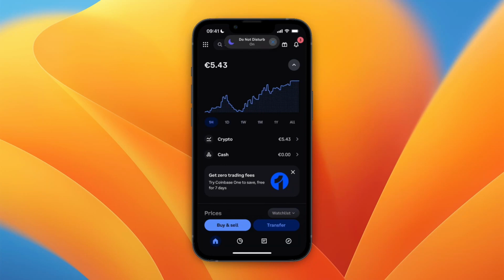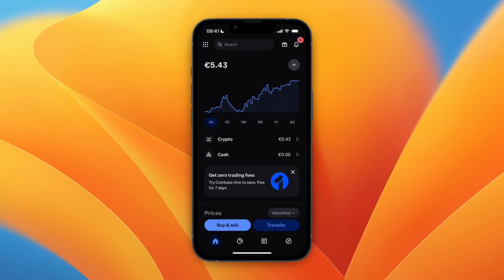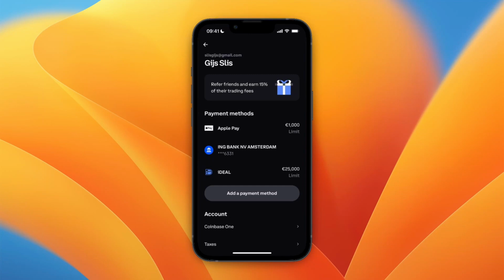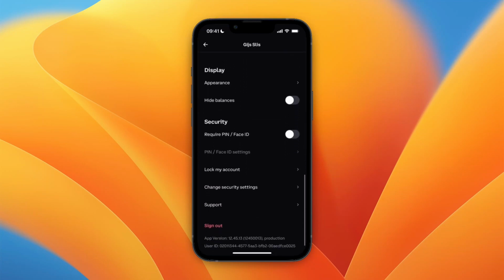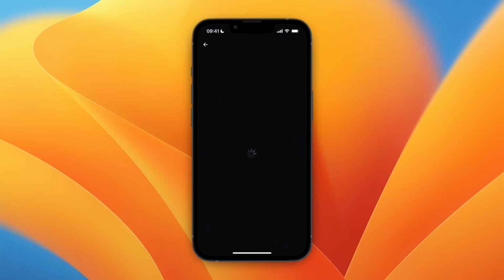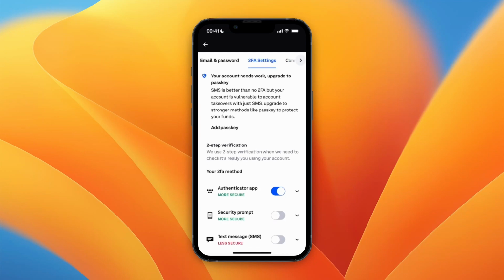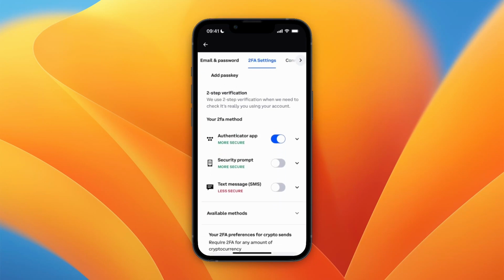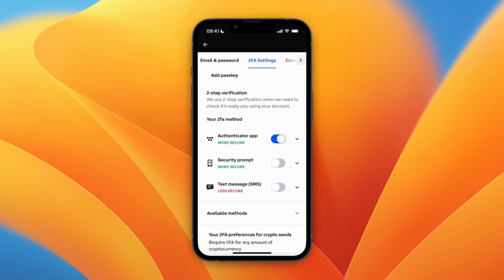How to Set Up 2FA on Coinbase - Step by Step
In this video I'll show you how to Set Up 2FA on Coinbase.